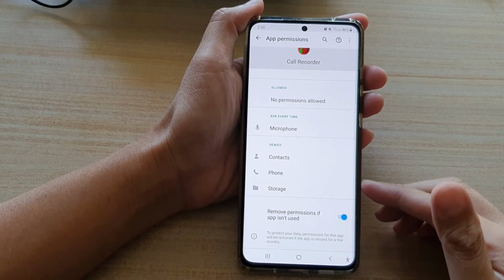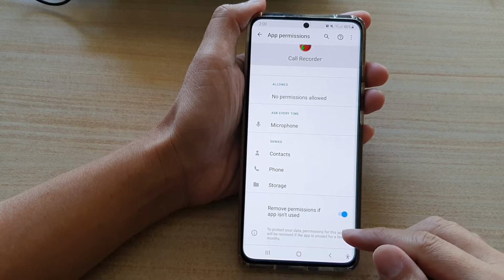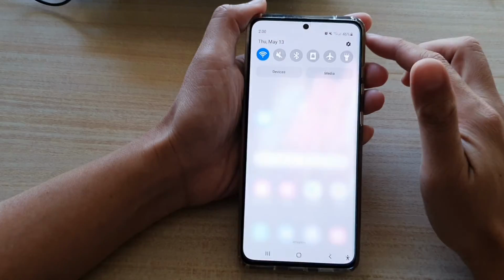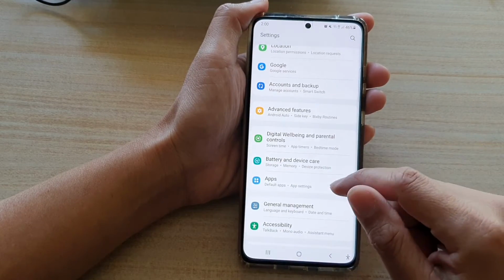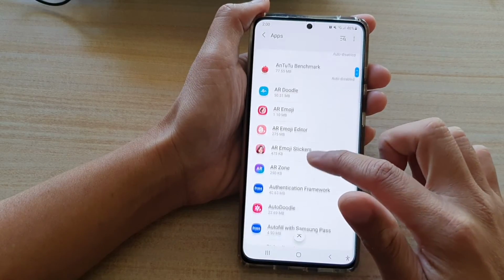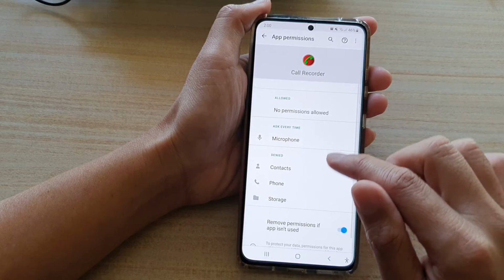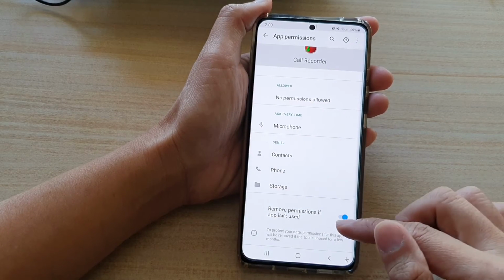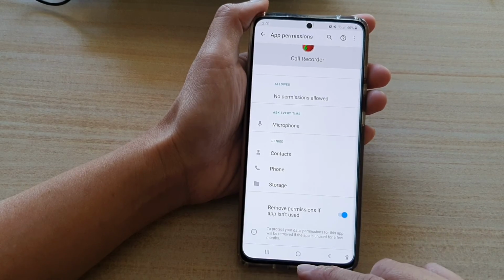Galaxy S21/S21+: How to Enable/Disable Remove Permissions If App Isn't Used To Protect Your Data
Learn how you enable/disable Remove Permissions if App Isn't Used to protect your data on Galaxy S21/S21 Plus/Ultra.